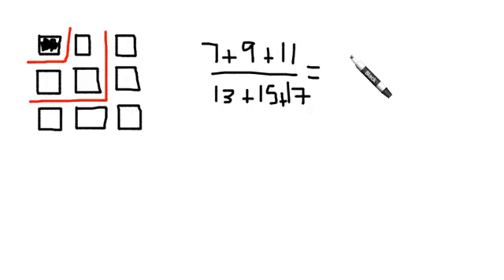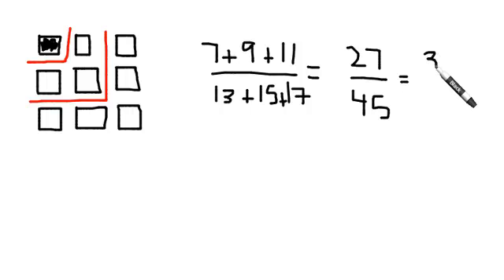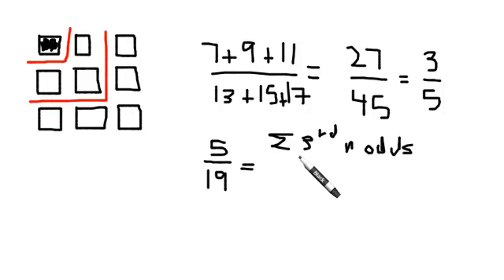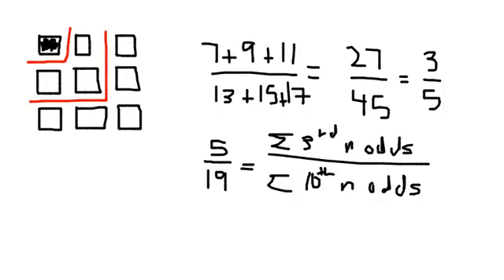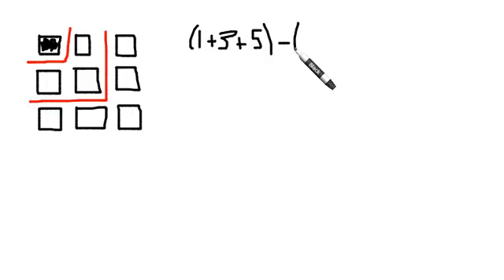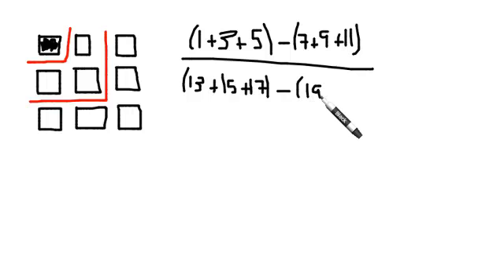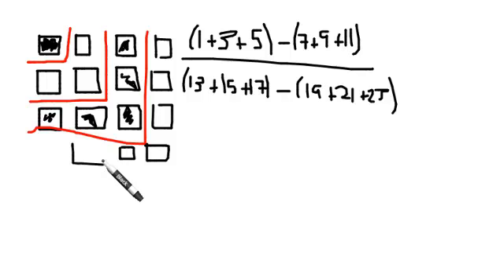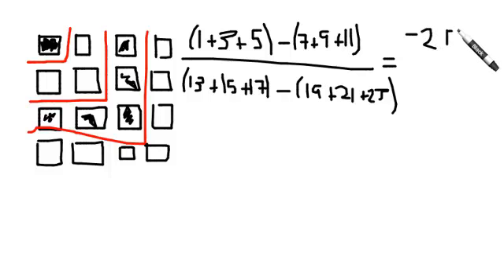Galileo's Sequence (part 2)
A further look at Galileo's sequence and some consequences of our geometric solution.